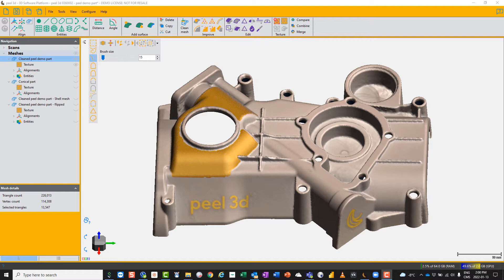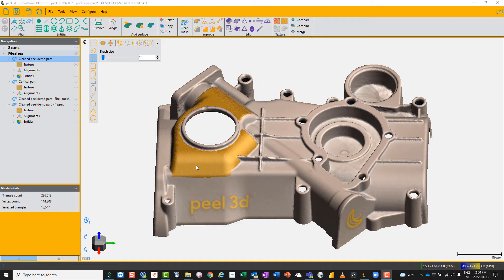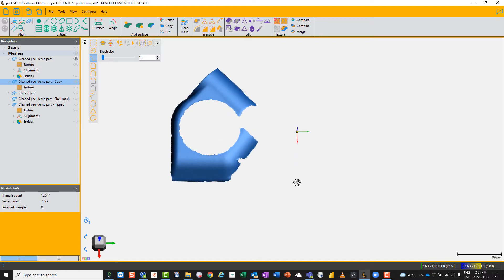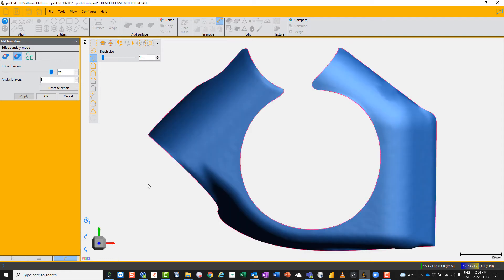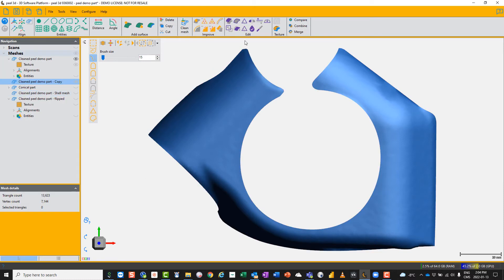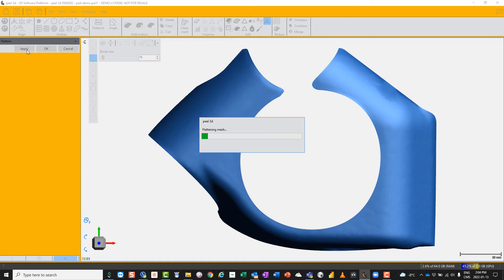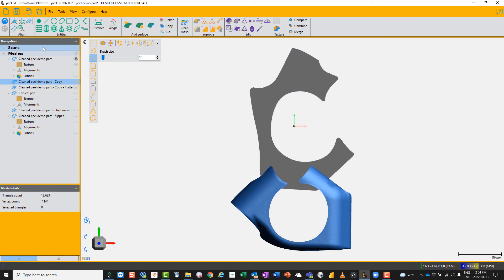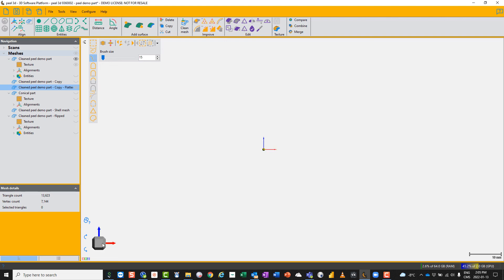peel 3d™ Training Video | Flatten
This video will teach you how to create a flatten copy of your mesh.